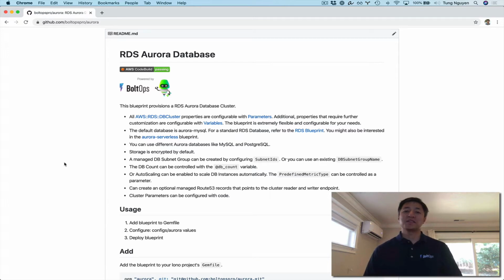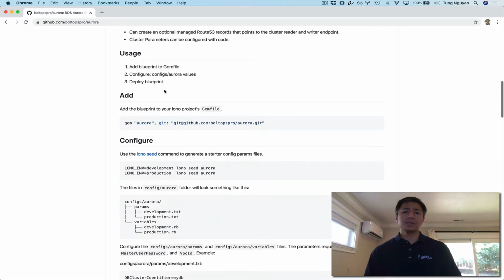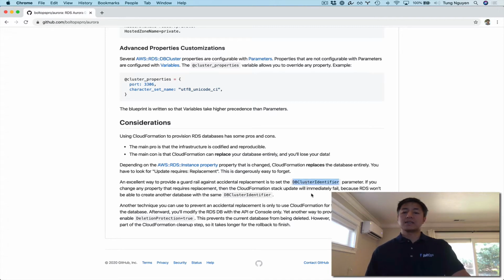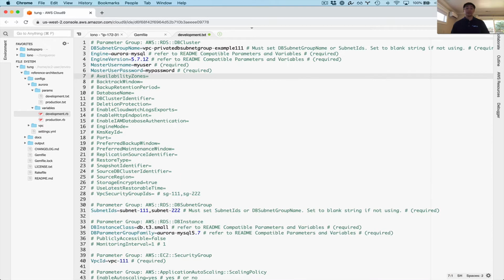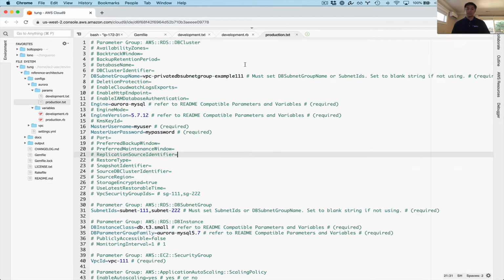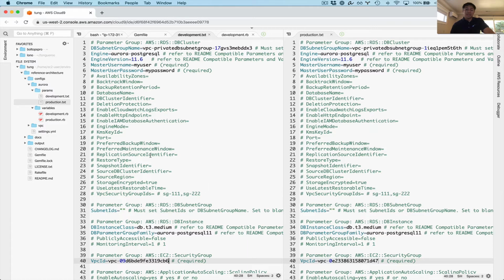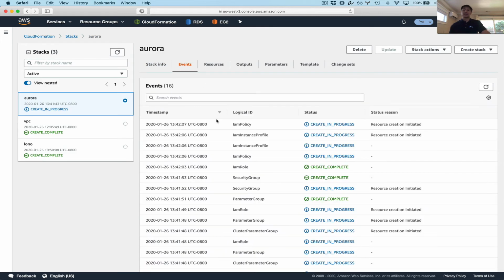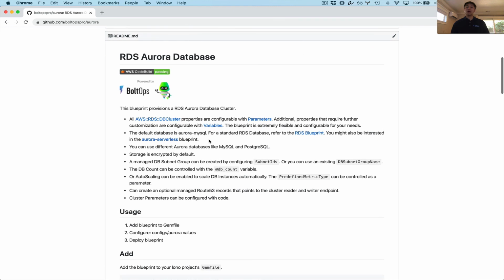Aurora PostgreSQL Database CloudFormation Template with BoltOps Pro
A demo of the BoltOps Pro Aurora PostgreSQL Database CloudFormation Template Blueprint.  We'll cover:

* Provision aurora postgresql
* How to Configure
* Deploy CloudFormation stack